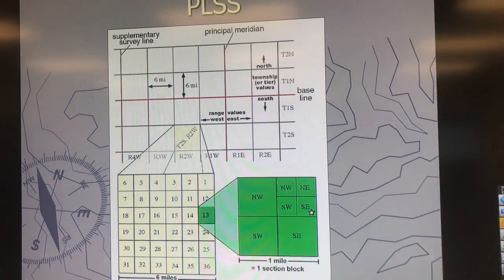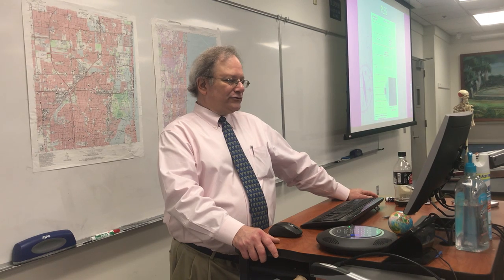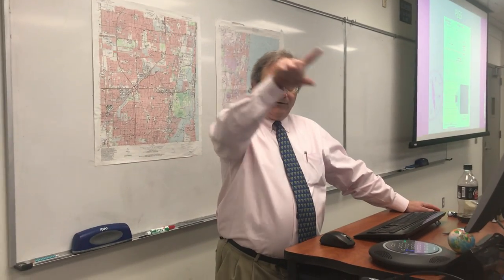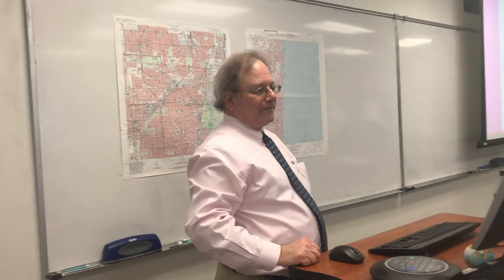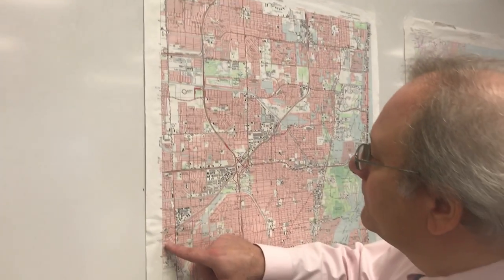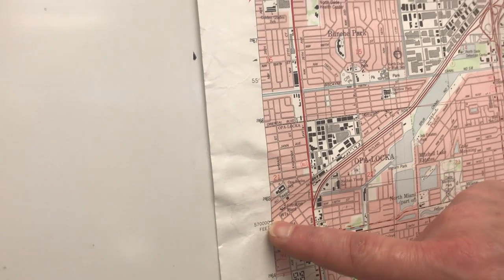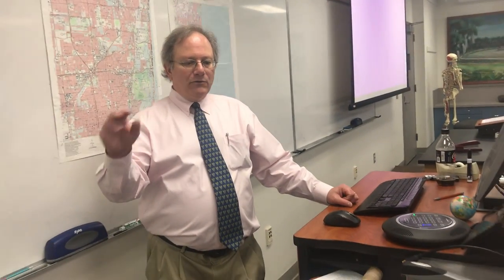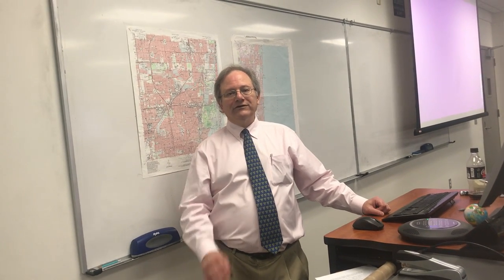Map Projections 8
This is Part 8, the final segment, of an education video about map projections that I made for my students.